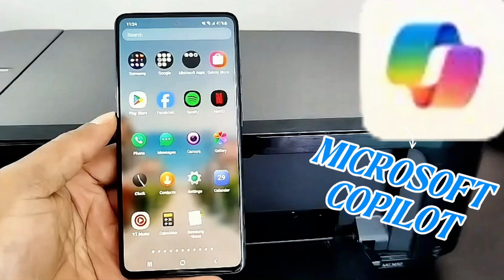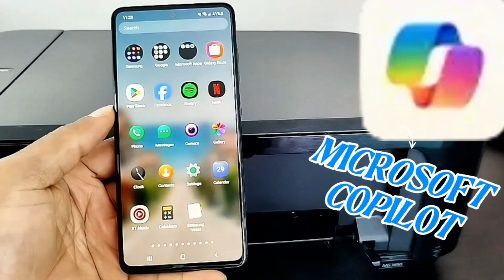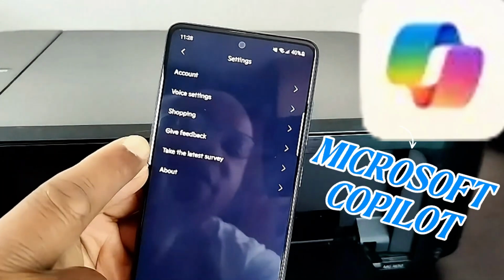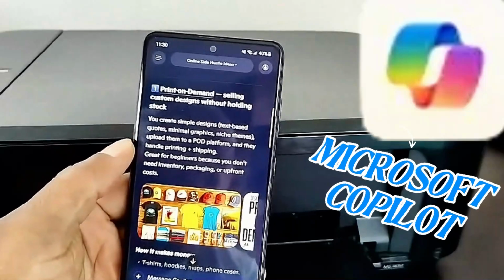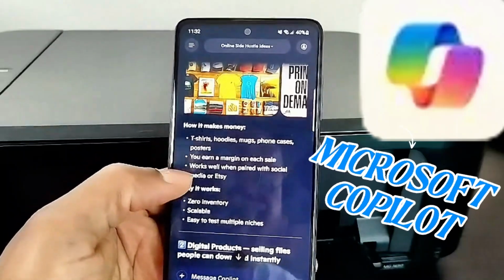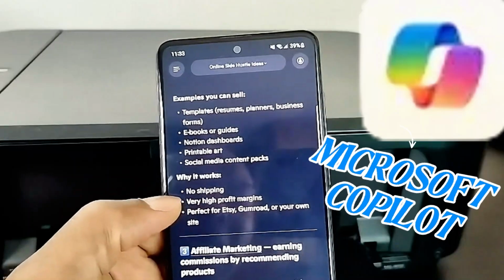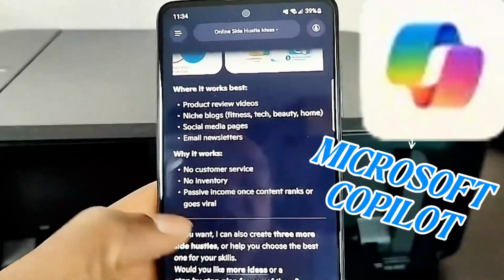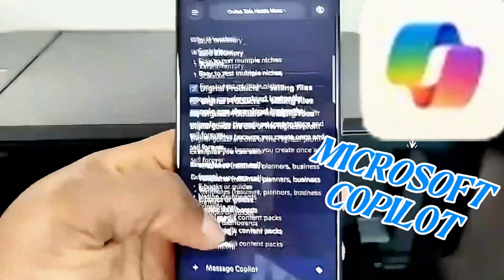Microsoft Copilot: How To Download, Install & Get Money-Making Ideas (Android Demo)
Microsoft Copilot won't pay you directly – but it CAN help you find real ways to make money online. In this tutorial, I'll show you how to download and install Copilot on Android, then demonstrate the exact prompts to research business ideas, create content, build a blog, launch a YouTube channel, or create digital products. The right prompts unlock real opportunities – watch till the end to see how!"

📌 What You'll Learn:

How to download & install Microsoft Copilot on Android

How to use Copilot for content creation and digital products